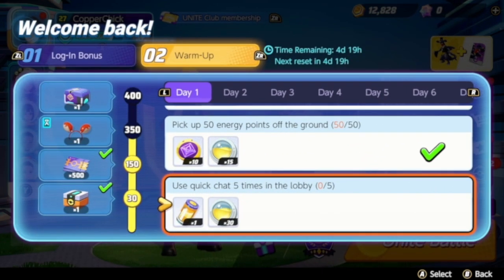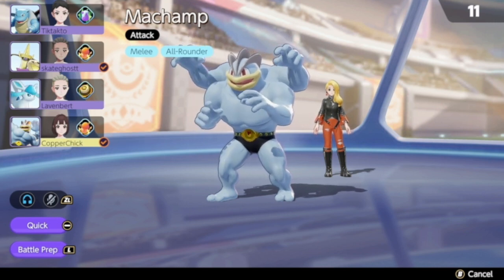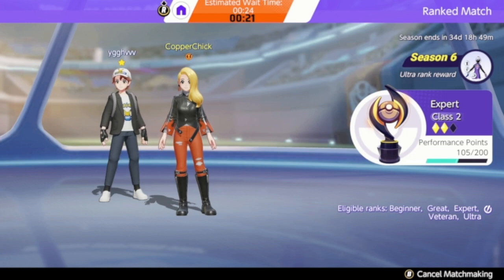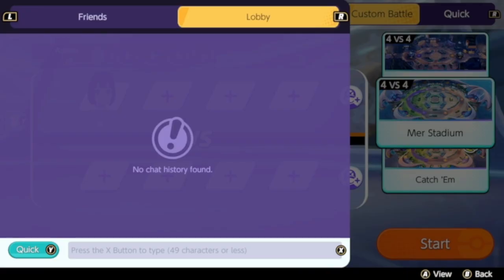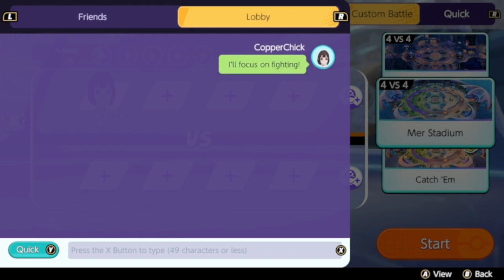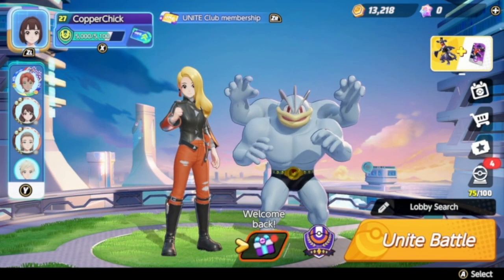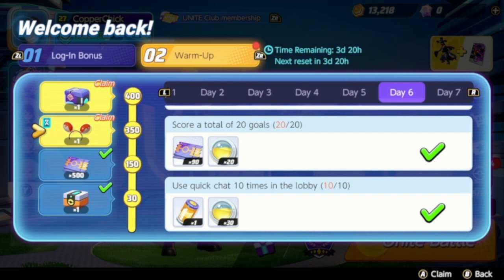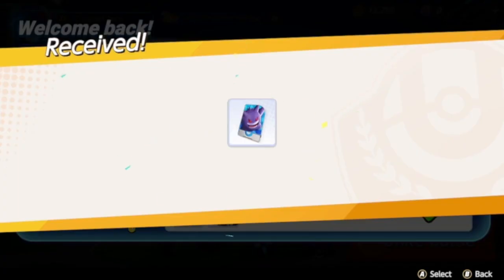How Do I Complete the "Use quick chat in the lobby" Task in Pokemon Unite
I had never figured out how to complete this task, but this time it was interfering with me completing the mini event so I was determined to find the answer.  Once I found the answer I made a video for anyone else who can't figure out how to complete the "use quick chat in the lobby" task.  It took me many searches to find the answer buried in a Reddit list.

This is where I finally found the answer after searching many times over the past and coming up with nothing:

Equipment:
Game: Pokemon Unite for the Nintendo Switch
Capture Card: elgato HD60 S+
Computer: Macbook Pro
Editing Software: iMovie
Open source software for video recording: OBS